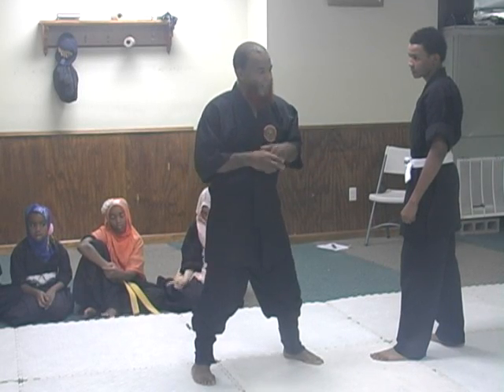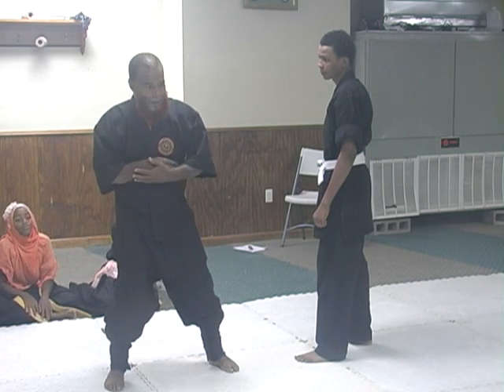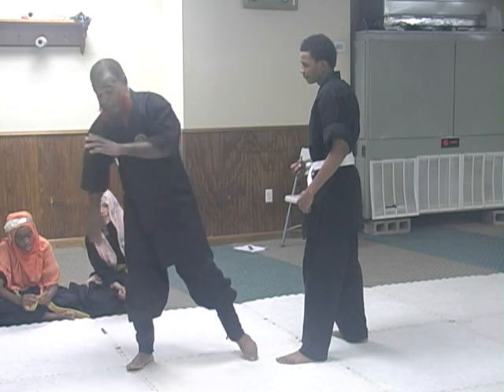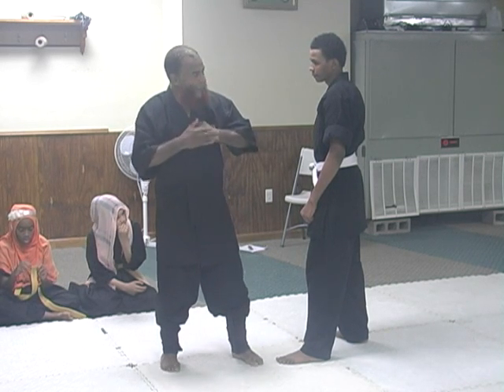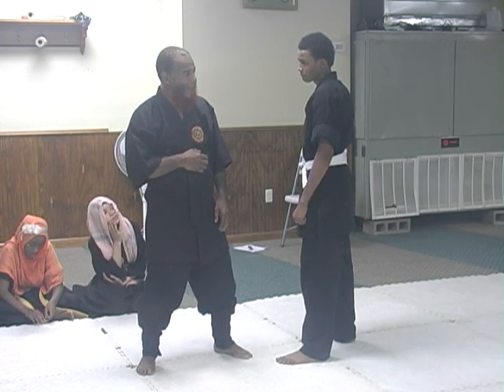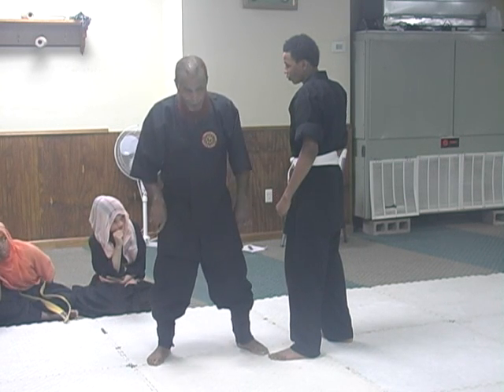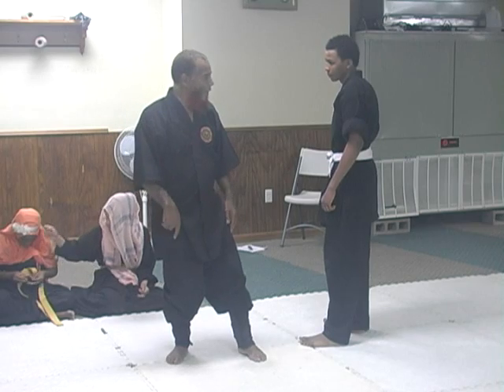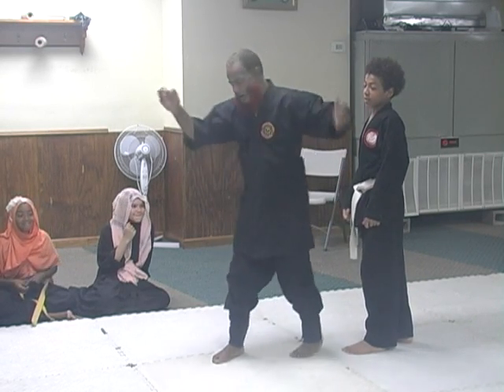SPEED GENERATE FORCE AND POWER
Speed contain the Element of Power and Force when applied correctly and Strategically.